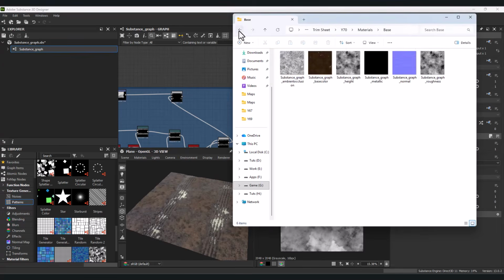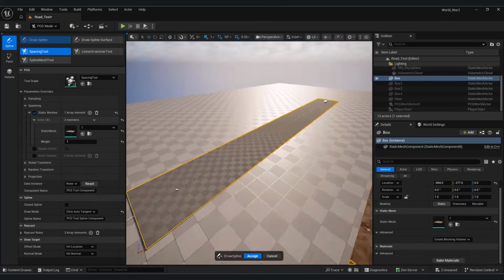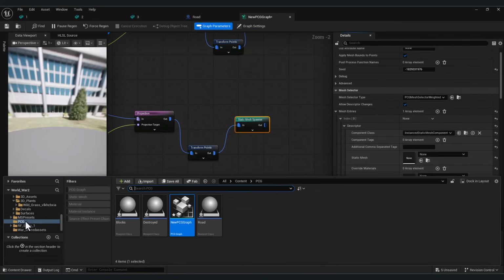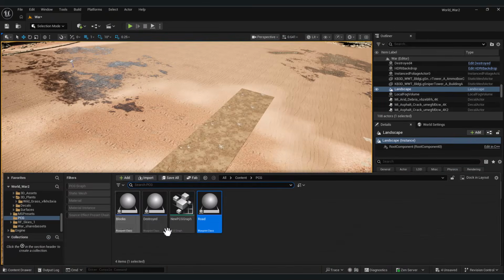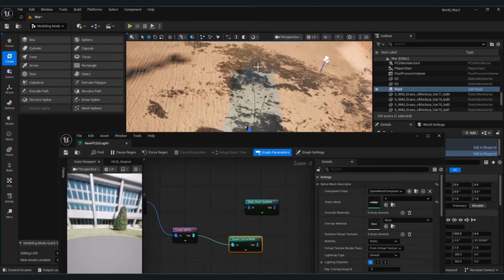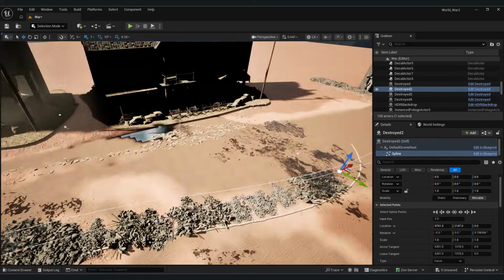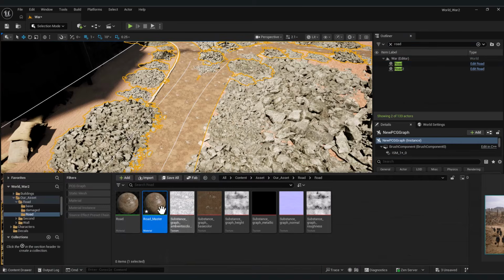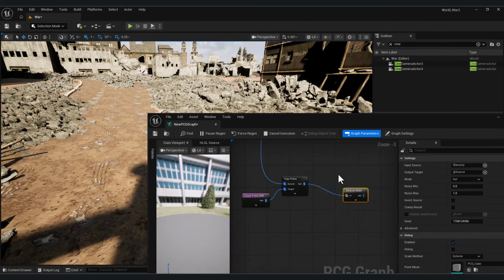UEER Breakdown EP 4 – Procedural Dirt Road with PCG | Full Shape Control & Vertex Paint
This is Episode 4 of the Unreal Engine Environment Realism Breakdown series.

In this part, we focus on creating a highly realistic procedural dirt road using PCG.
You’ll learn how to build a road system that can be drawn in any shape, supports high variation, and allows Vertex Painting for fine artistic control.

In this episode you’ll learn:

How to create a fully procedural dirt road with PCG

How to draw roads in any direction and shape

Adding natural variation and avoiding repetition

Vertex painting on top of procedural roads

A production-ready workflow for realistic environments

Perfect for open-world environments, landscapes, and AAA-style workflows

Chapters:
00:00 Preview
00:08 Textures
00:30 Examining road construction methods
02:22 PCG Road